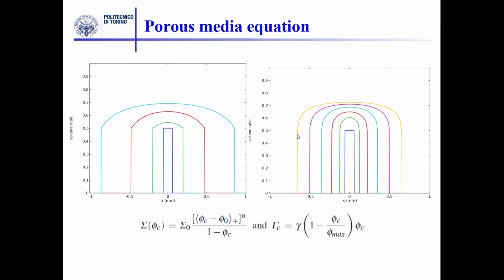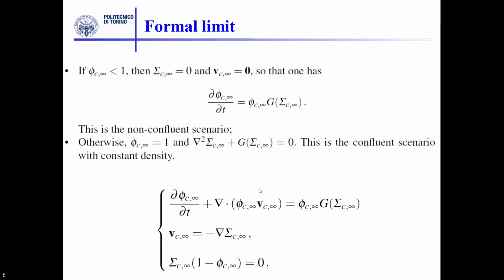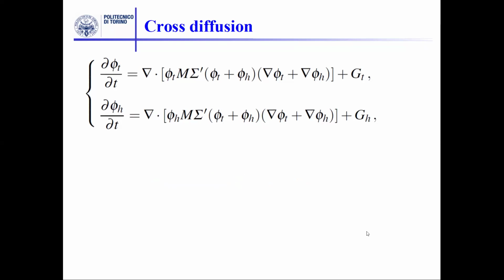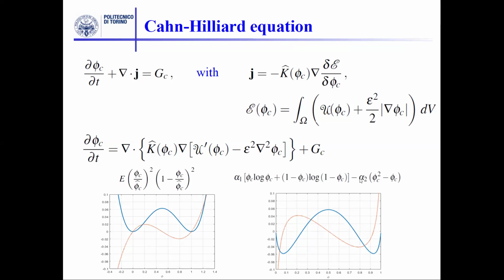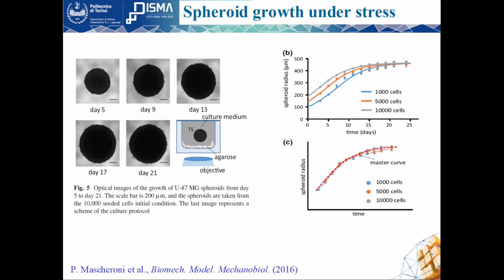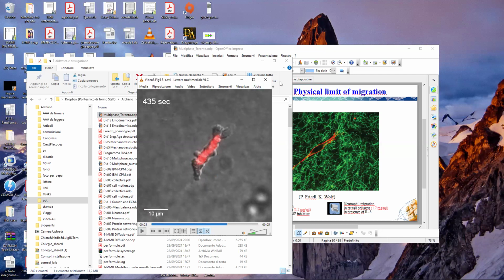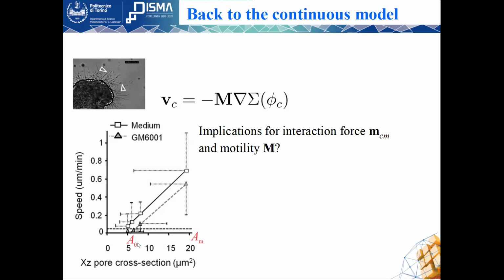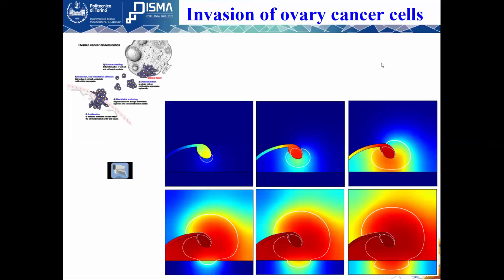Tissue mechanics II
Speaker: Dr. L Preziosi